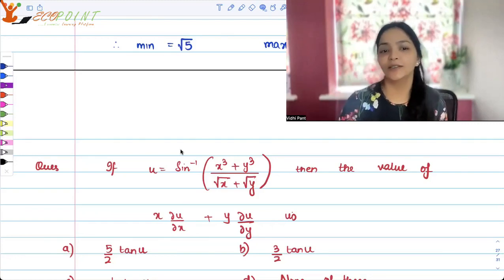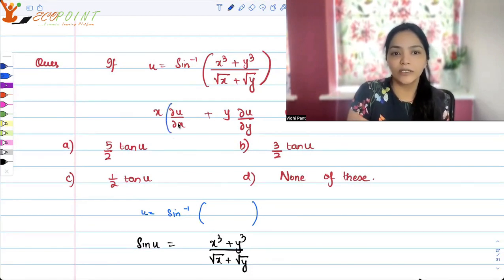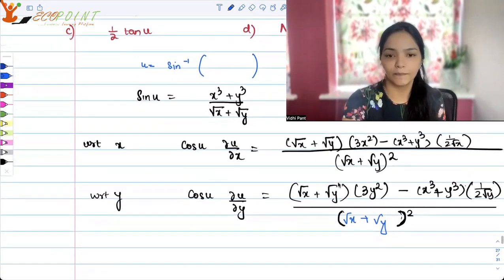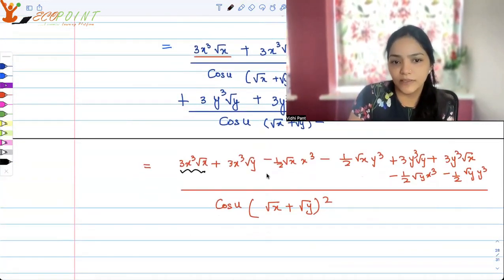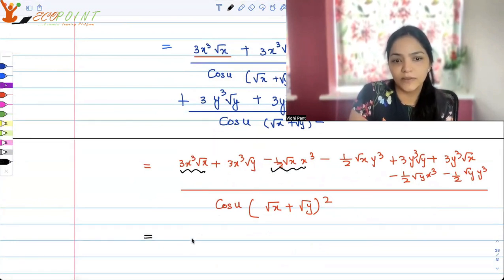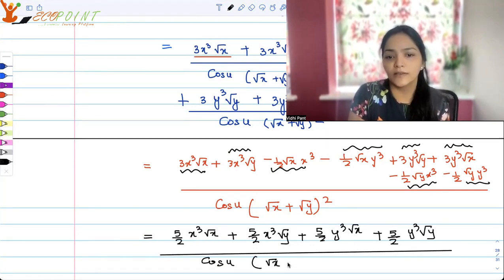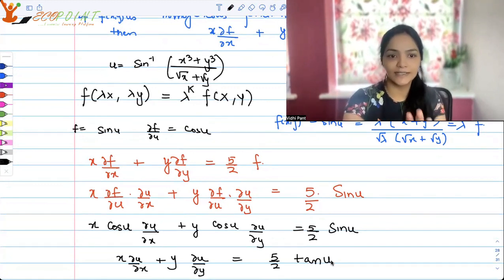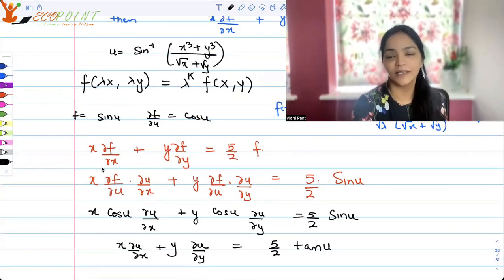Eulers Theorem | Application of Derivatives | CUET PG Economics 2023 | CUET MA Economics 2023 | Q41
In this MCQ, we are trying use the concept of Functions, to solve the given question.This is a practice MCQ for CUET PG Economics.  This is also useful for those who are preparing for Indian economic services and UGC NET Economics. Please solve it and let us know your answer in a comment.

1) Basics of MA Economics Entrance Exam (DSE/ISI/JNU/IGIDR/MSE)
2) Semester Exam, Economics H
3) UGC Net Economics
4) Indian Economic Services